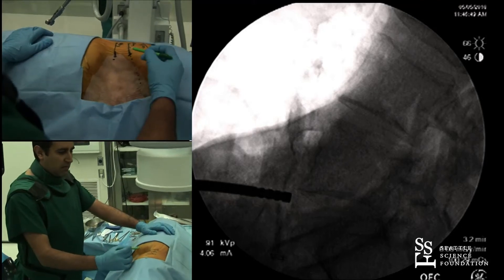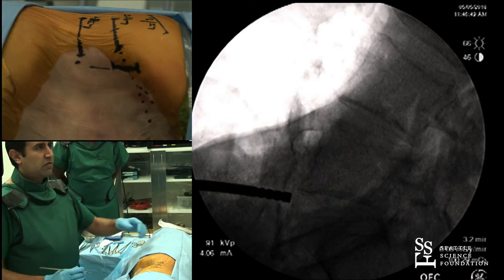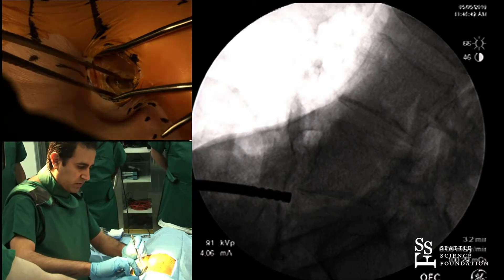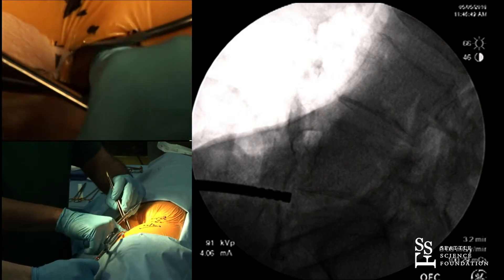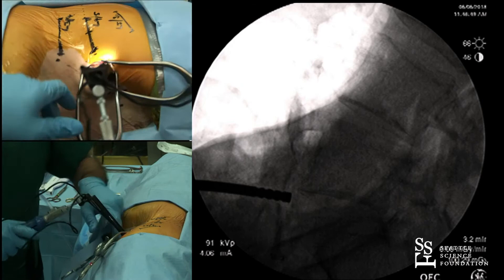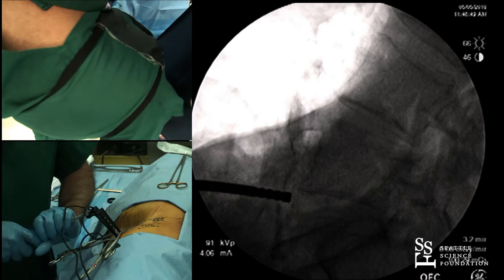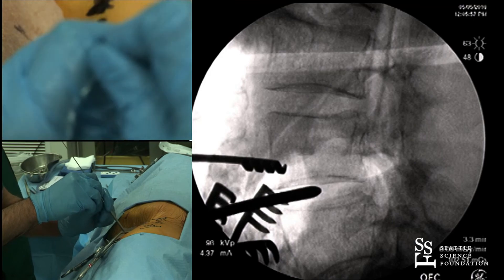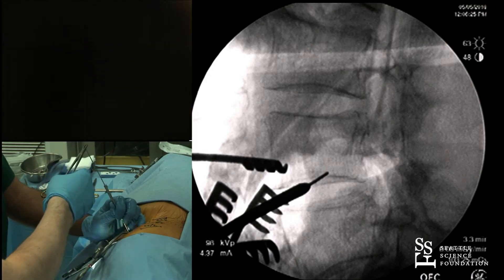Lateral Transpsoas Approach to the Lumbar Spine - Noojan Kazemi, M.D.